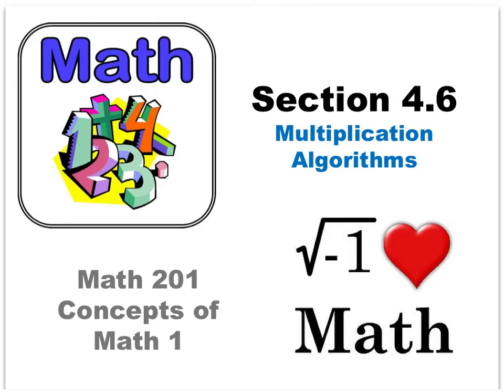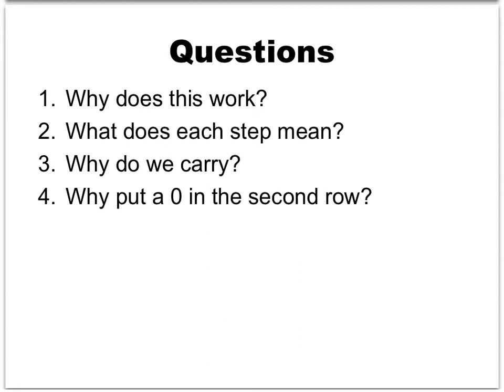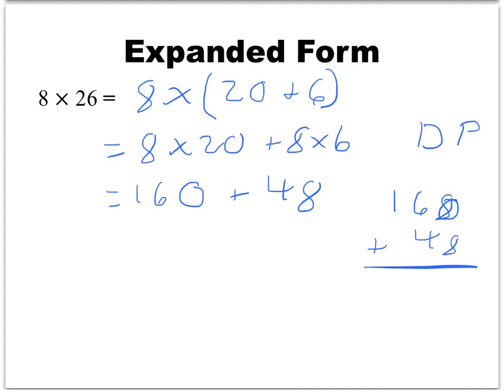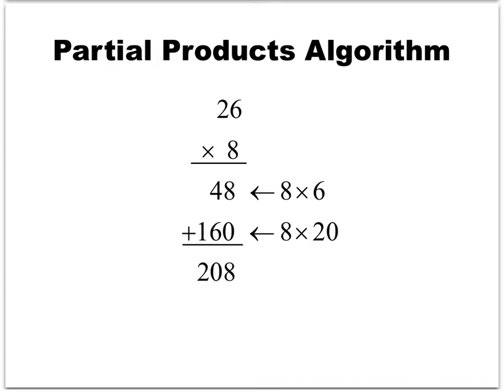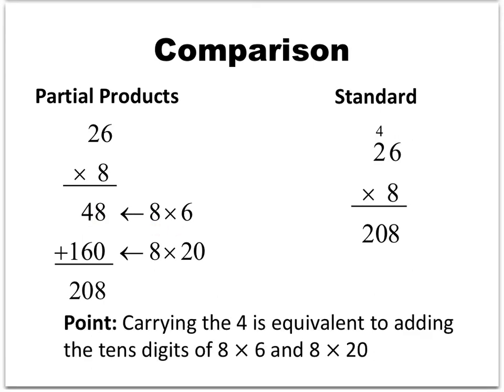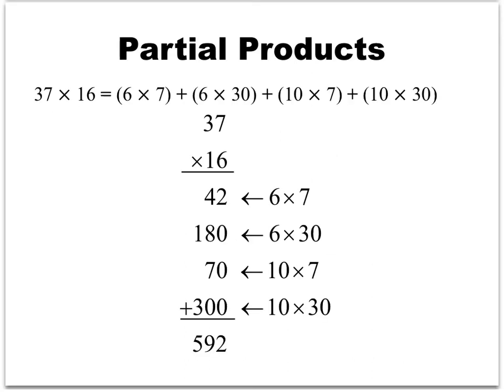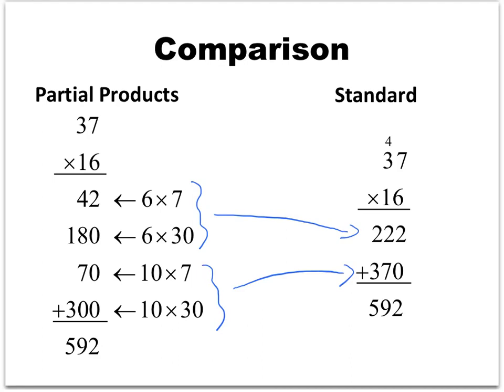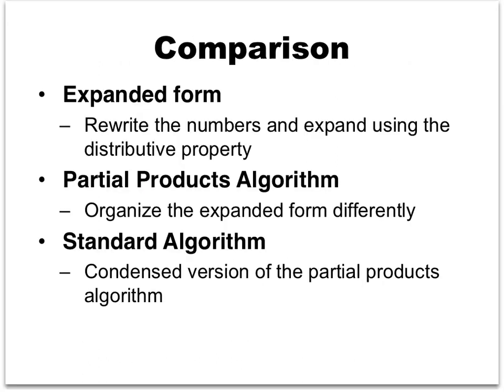Sect 4.6 Math 201